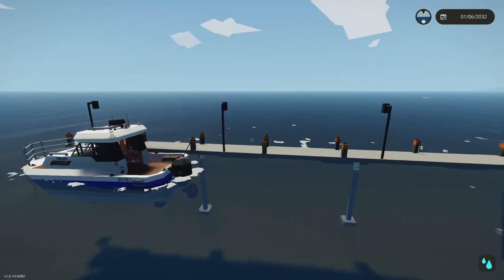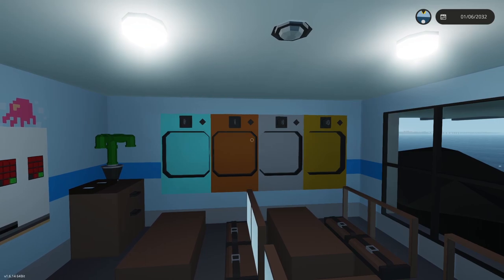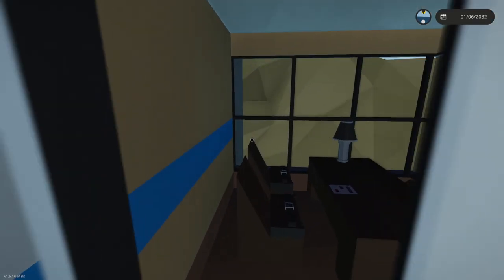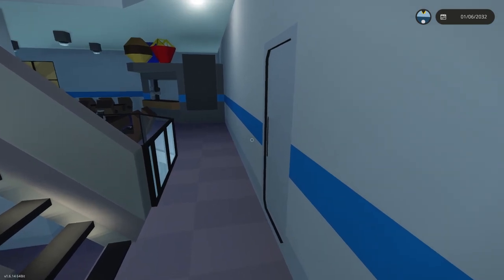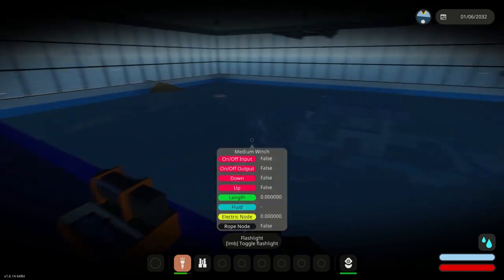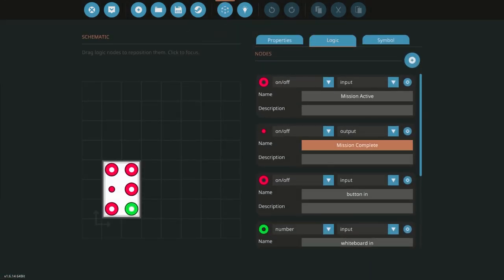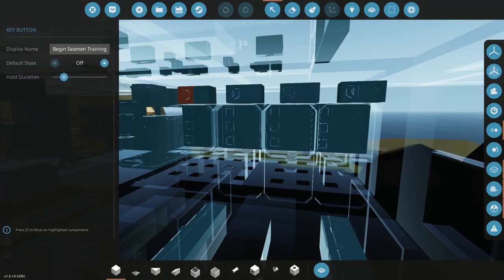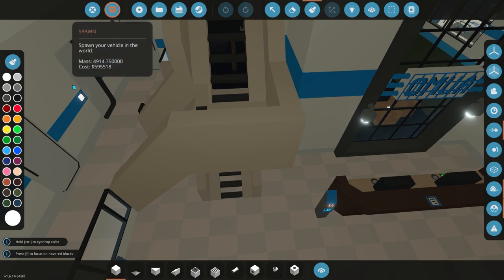Stormworks: CUSTOM mini missions to get a DIVING RANK!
In this video, 454ss shows the latest progress of the OMUA Diving Academy, specifically the OMUArank system and related mini missions!

Coming soon to Stormworks in my Steam Workshop!